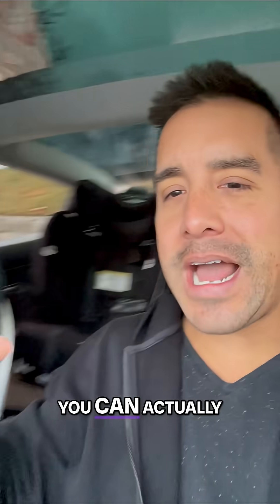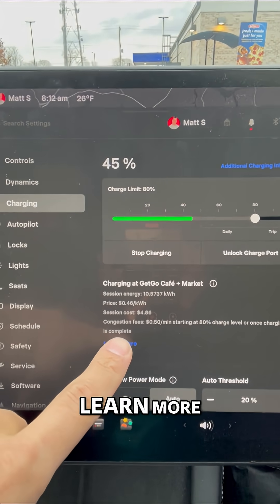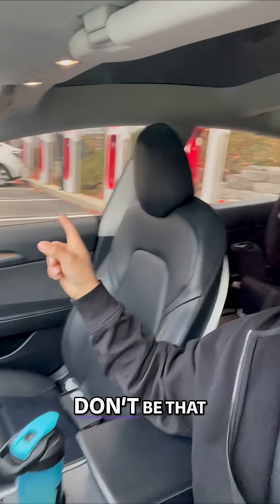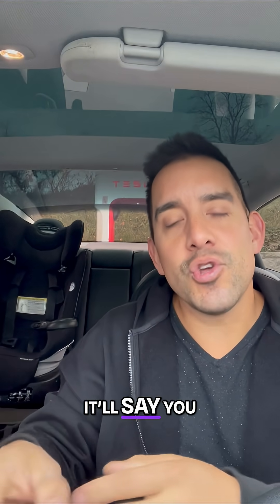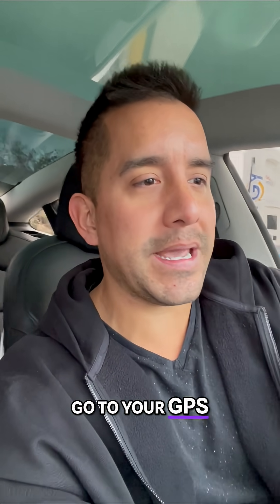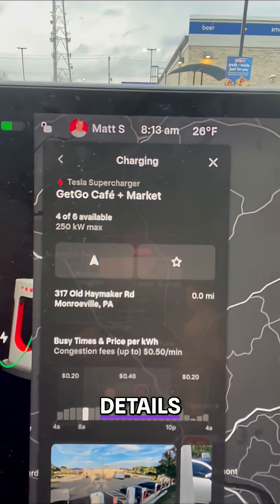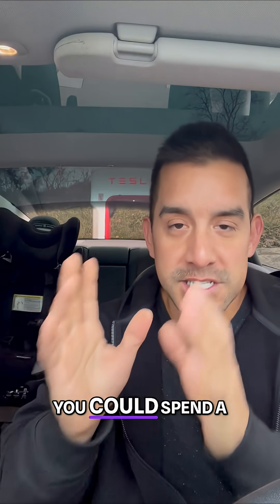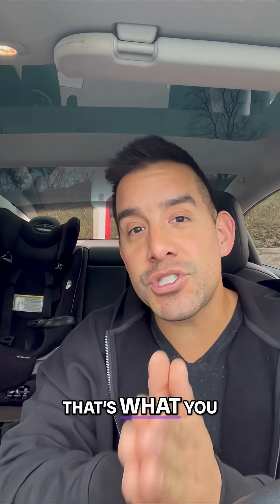Tesla Supercharger Secrets: Max Speed & Cold Weather Tips! ⚡️🚗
Maximize your Tesla supercharging speed and cut costs! Space out your car, navigate via GPS to precondition the battery in cold weather, and charge during off-peak hours for the best rates.